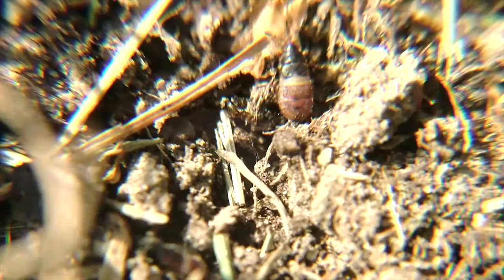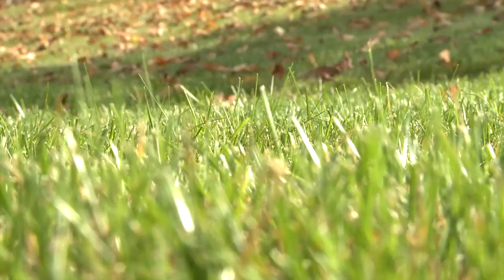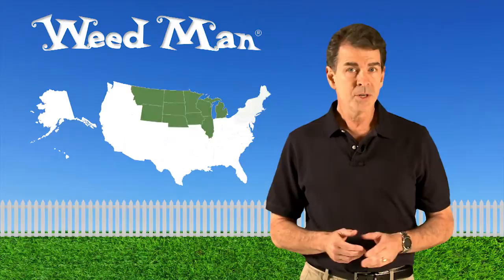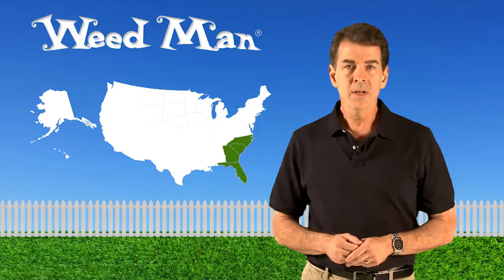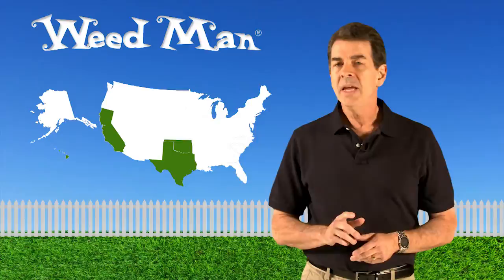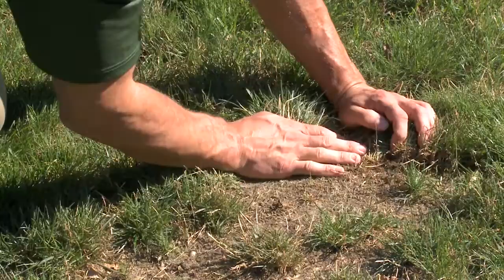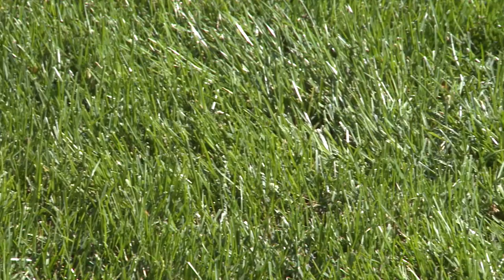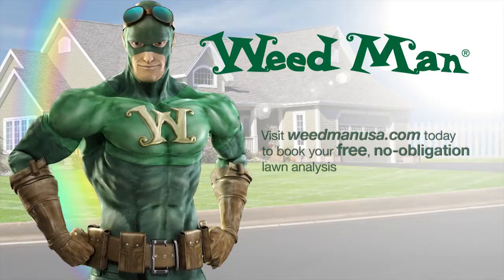Chinch Bugs | Weed Man Lawn Care USA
Chinch Bugs (pronounced sinch or chinch) are small insects, which live in and feed on lawn grasses. The damage looks quite similar to drought symptoms and many Weed Man customers mistakenly assume that the lawn needs only water to restore its lush green appearance.

for a free, no obligation lawn care estimate